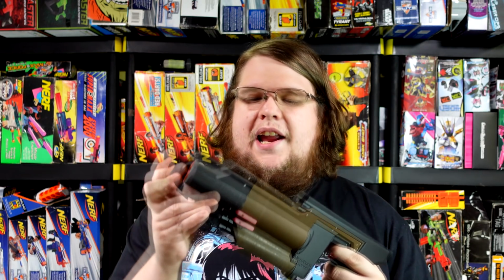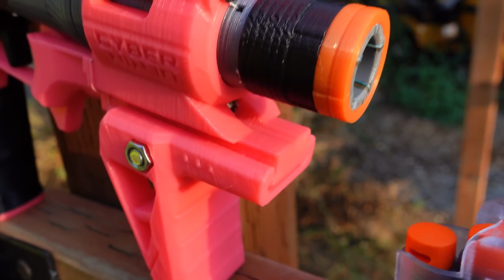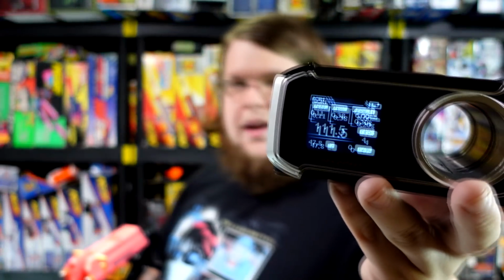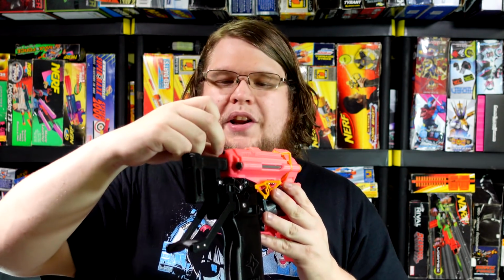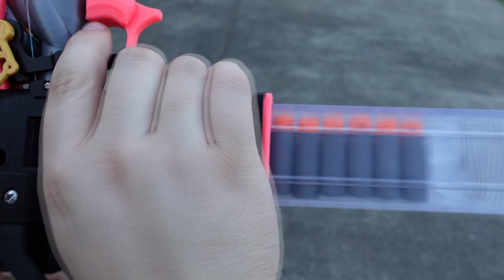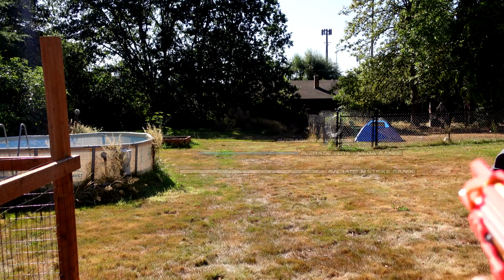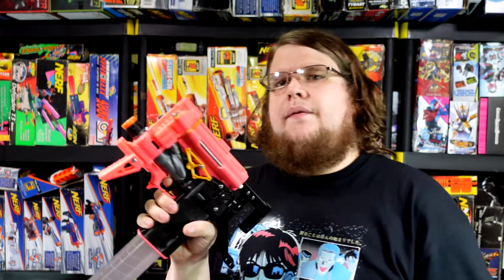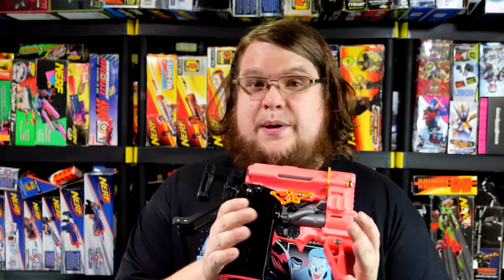JSPB3D Cyber Ninja Review | The Cyberpunk NERF Blaster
The future of NERF is here: an out of of this world design that seems like pure a magic, an absolutely compact blaster that's a Springer that hits up to 120 FPS and is magazine fed through the grip and built-in rifled barrel. I can't foam at the mouth about it enough: the Cyber Ninja is a complete winner and I'm absolutely in love.

WALCOMS7
1673 S. Market Blvd #10022

0:00 Opening
2:49 The Story So Far
4:47 Chronograph FPS Reading
5:27 Building the JSPB3D Cyber Ninja
6:27 Overview and Hidden Features
8:33 Explaining how it works, because magic.
9:18 At the Range
11:27 Groupings
13:23 Gushing. I love this thing so much.
14:36 Do I Recommend the Cyber Ninja?